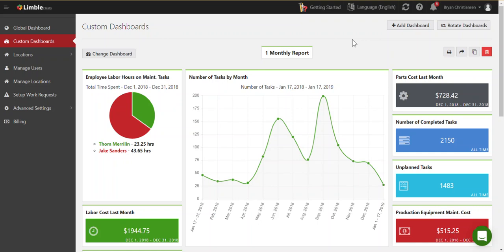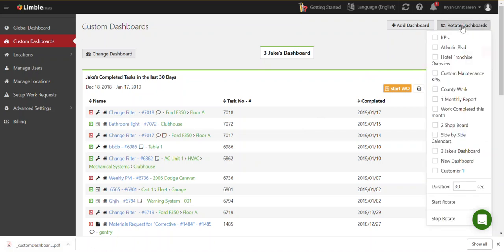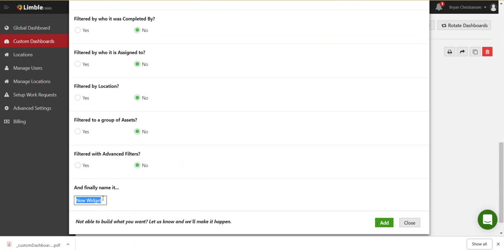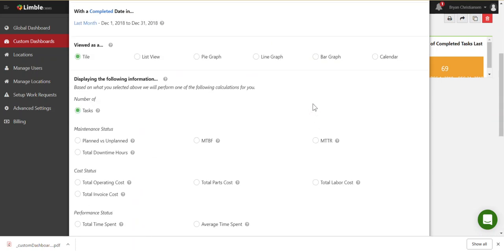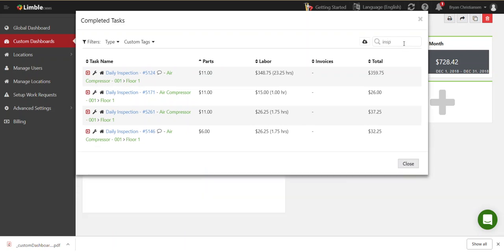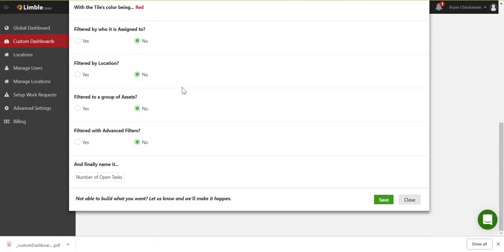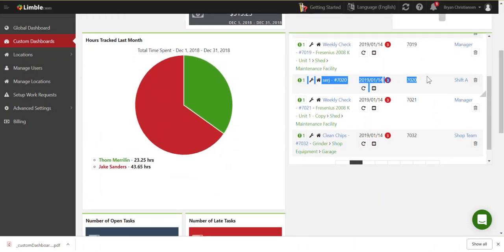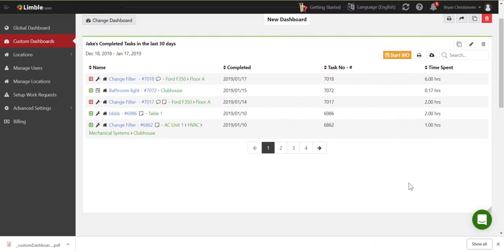Custom Dashboard Tutorial - Limble CMMS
One of Limble's most flexible and innovative features is the Custom Dashboard. Dashboards can be formatted to present the most useful information to the account user. This tutorial demonstrates the 3 most common ways dashboards are used:
1. Monthly Report: Save time by formatting a monthly report that will update automatically. Say goodbye to manually entering information in Excel!
2. Shop Board: This dashboard is great for sharing the data with a team in a shop or manufacturing setting. For example, a user can post team priorities or tasks that need to be completed.
3. Individual Dashboard: This dashboard is great for information that needs to be shared with specific individuals.